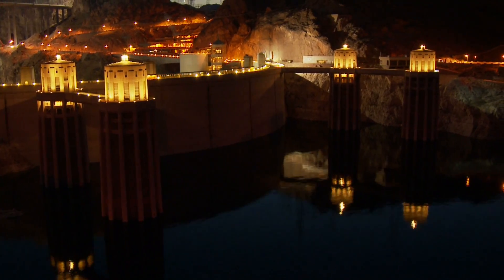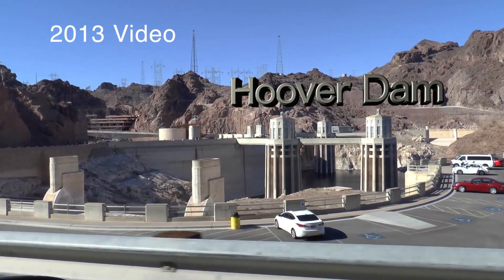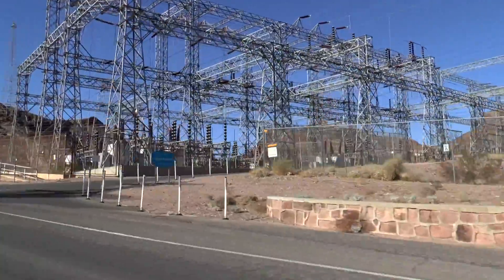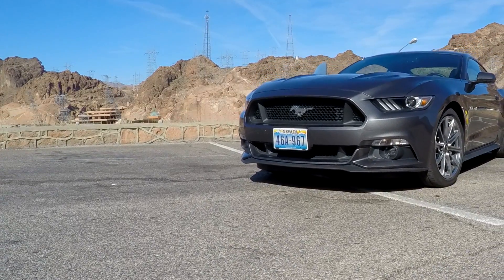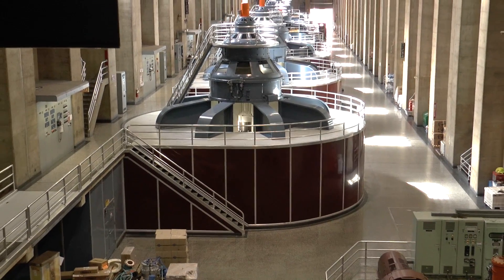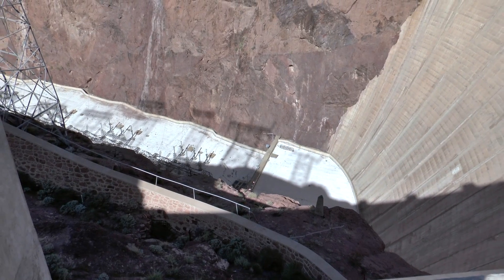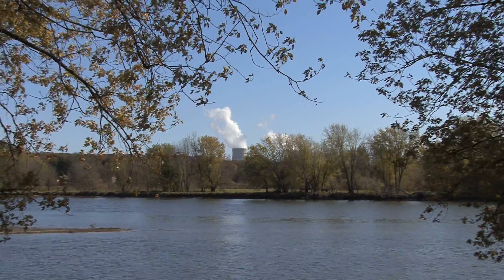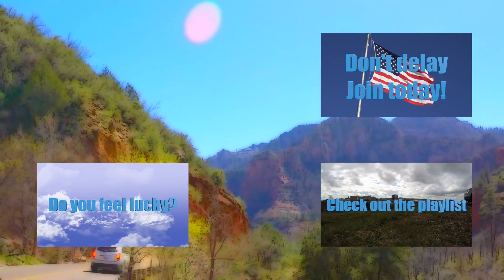The record low water level at lake Mead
In this video, I revisit Hoover dam to take some pictures and video, go on a tour and to take a look at the record low water level that has triggered a "level 1 water shortage declaration". I compare the water level between a visit in late 2013 and early 2016.

It has been many years since the water level was this low and some fear that Lake Mead will dry up in the drought. So lets go check out the low water level and go on a tour.
I went there in the morning and got a chance to do a bit of quick time lapse of the Mustang before all the other tourists arrived after which I walked around and took some footage of the low water level. It looks like it is drying up but let's compare it with my earlier recordings.